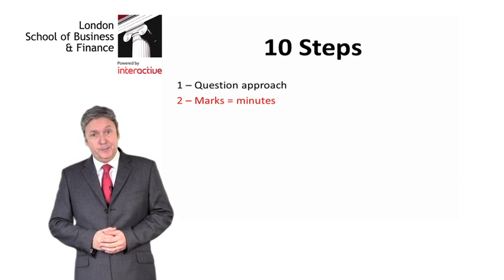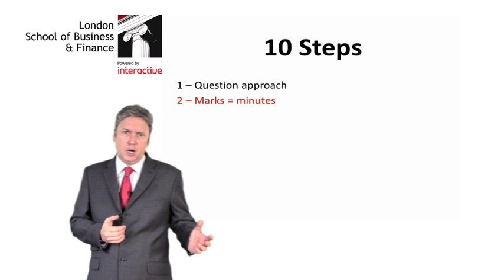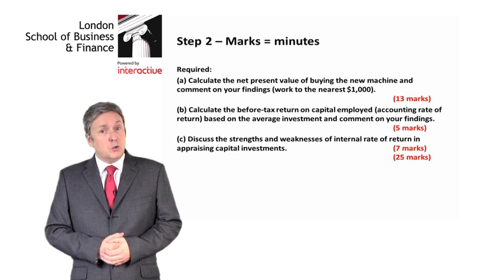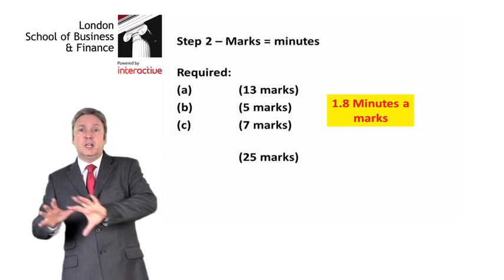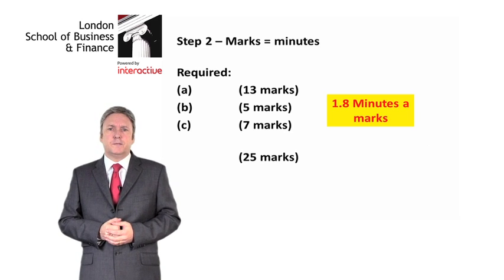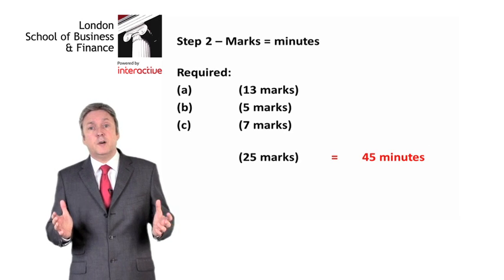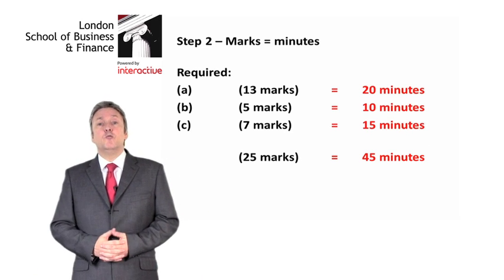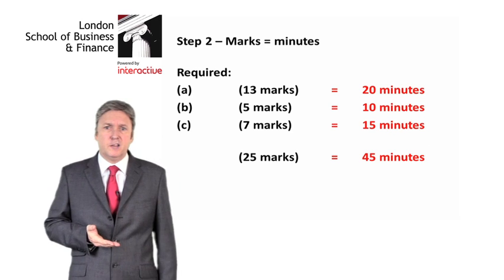LSBF ACCA 10 STEPS TO PASS F9: STEP 2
LSBF ACCA tutor Rob Sowerby presents the 2nd step to solve an exam question for the F9 paper on "Financial Management".

This paper serves to develop the key knowledge and skills required of a financial manager, particularly concerning issues that surround investment, financing and dividend policy decisions.